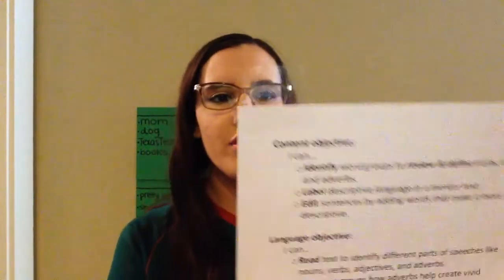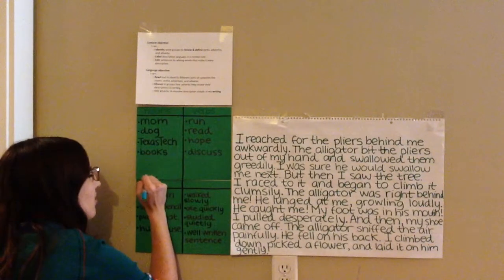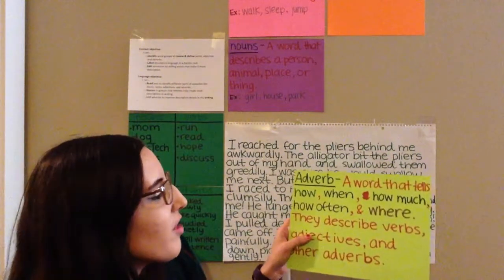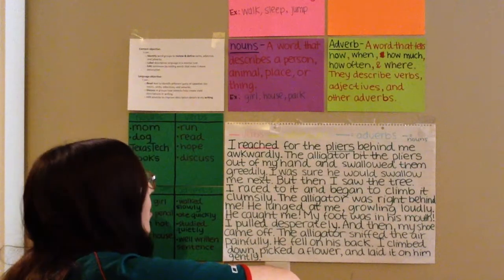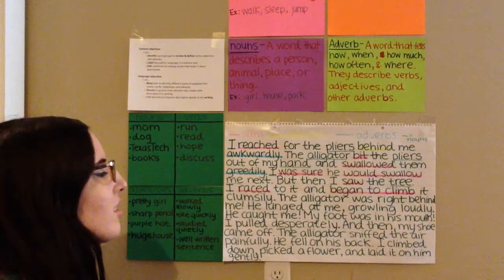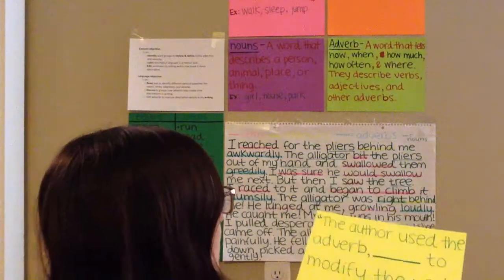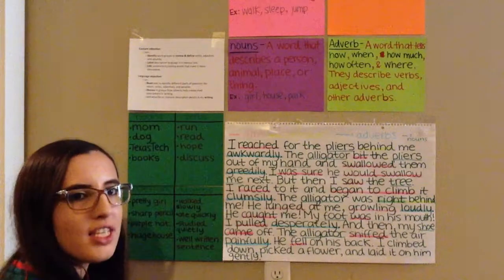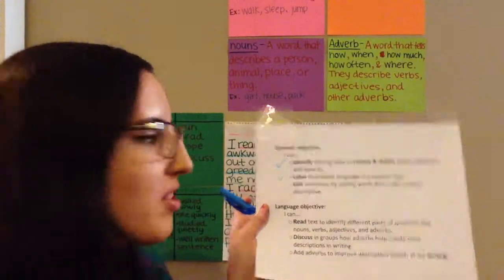ISI #4: Text Deconstruction